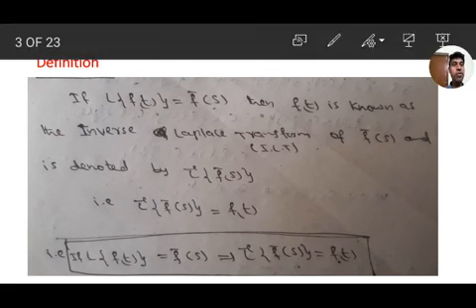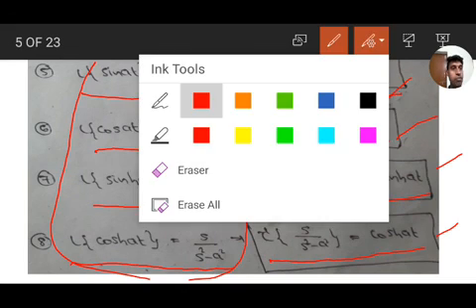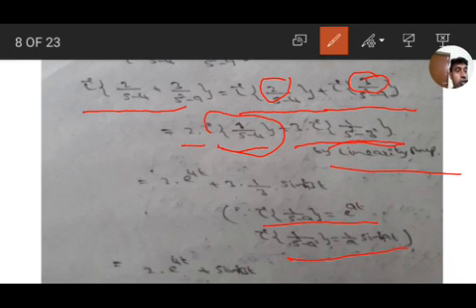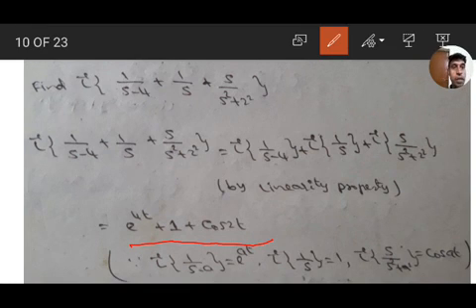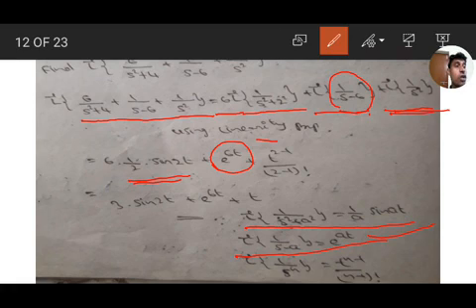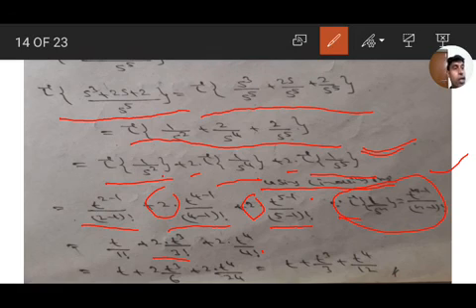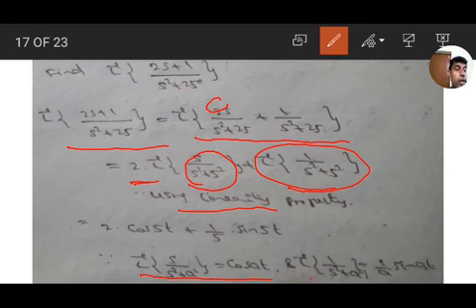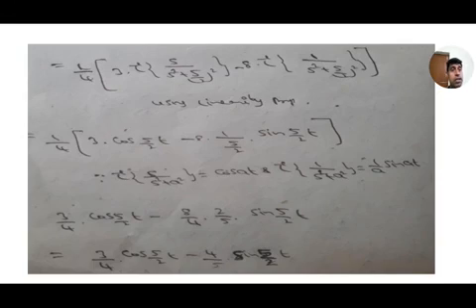Inverse Laplace Transforms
Inverse Laplace Transforms  ( Linearity Property)